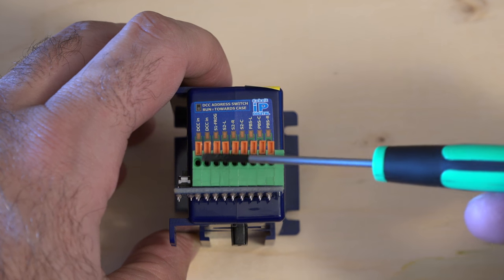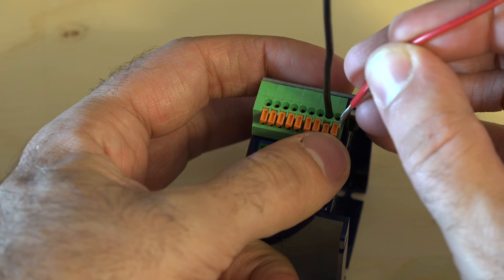Unboxing:instslling Cobalt IP Digital Motor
Time stamp:
0:39 Unboxing
4:10 Setting up with the ECoS2
Finally got the Cobalt IP motors unboxed. so lets see how to install and set up the motors,